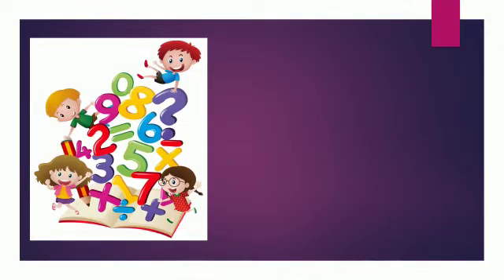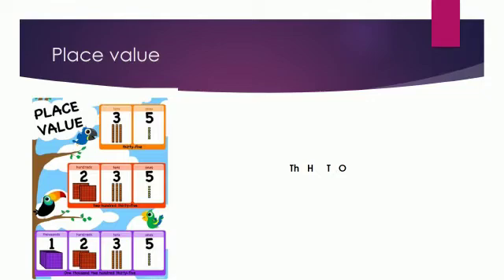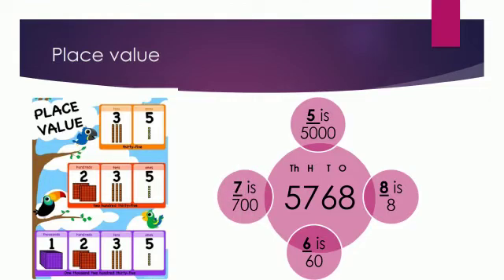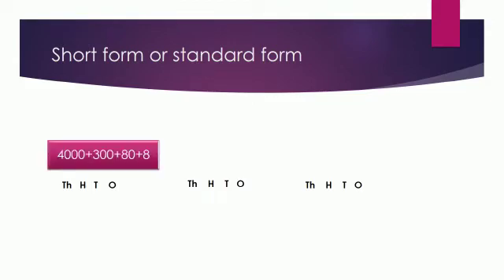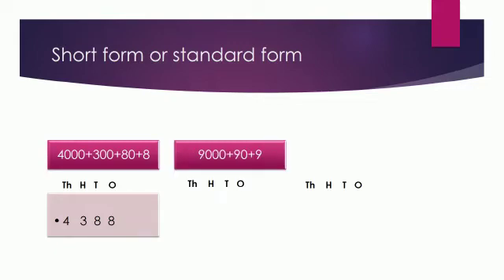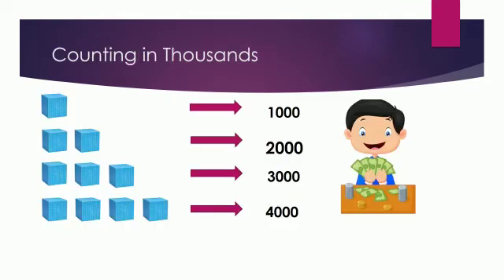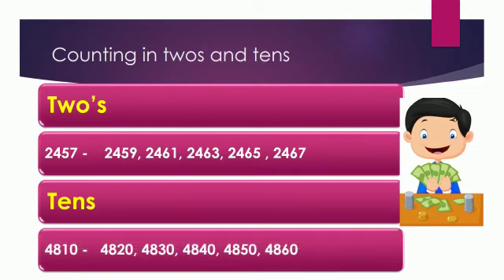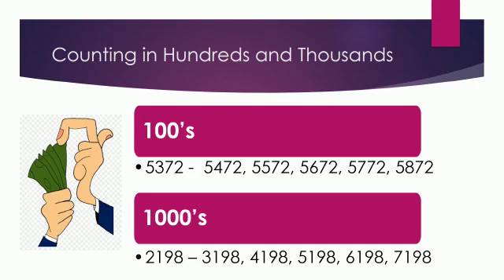Class 3 Maths Ch 4 digit numbers Video2